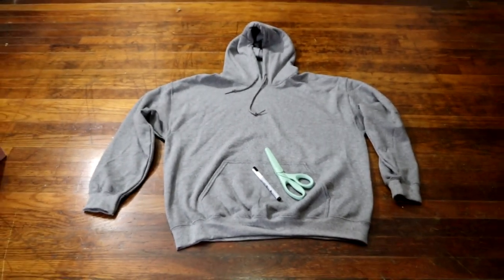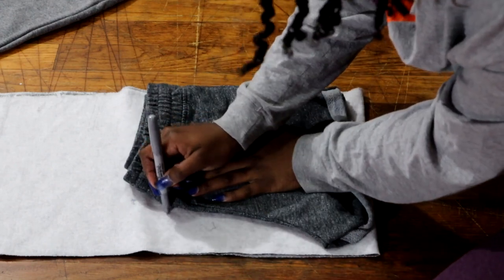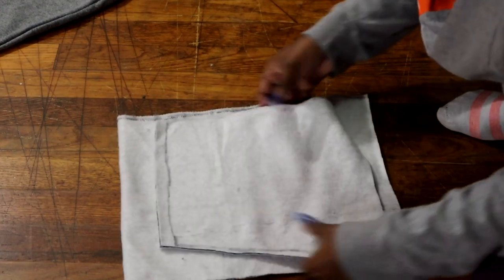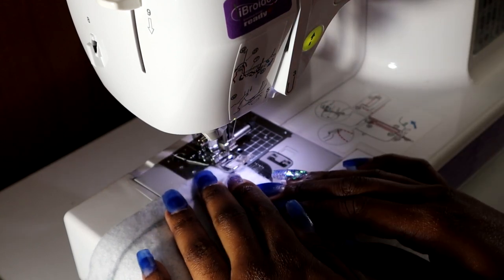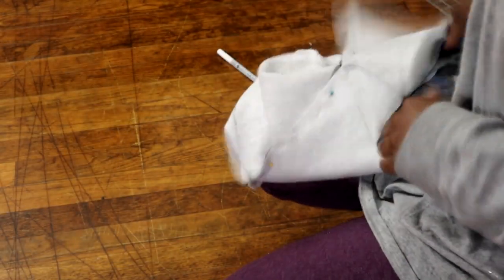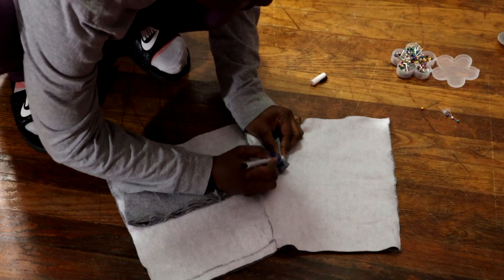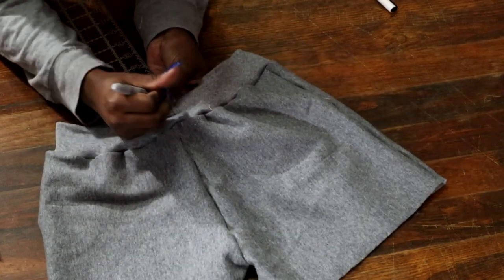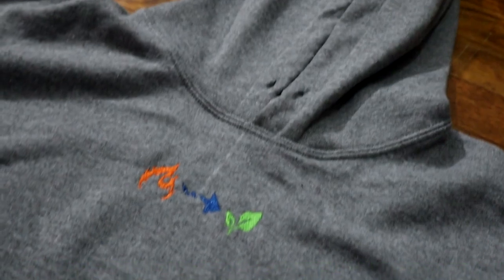DIY Two Piece Set 🔥 from a Hoodie | Beginner Friendly Tutorial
Flava Squad try out this two piece set and let me know how it works for you!

SC: @DANNIED_B 📲
PIN: @FASHIONESHA 💃